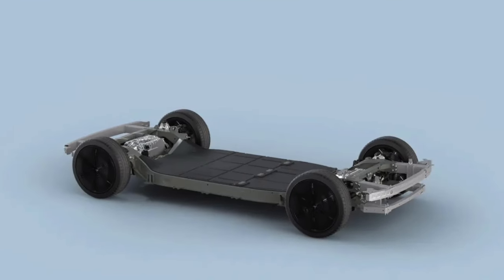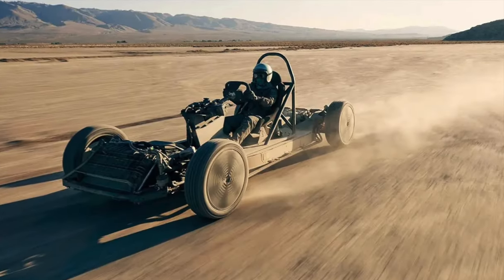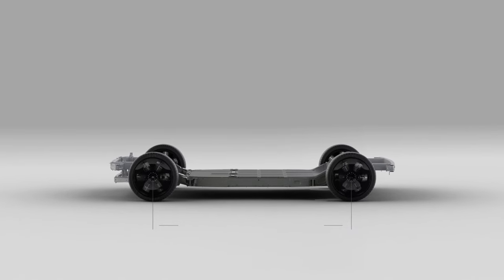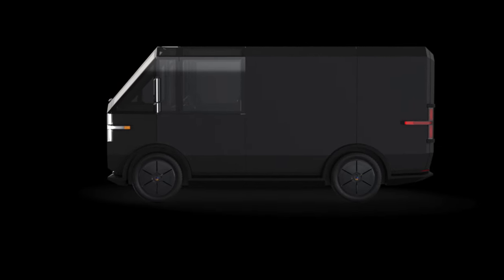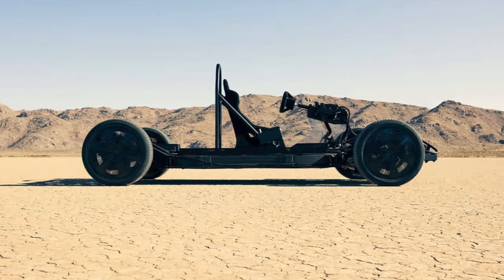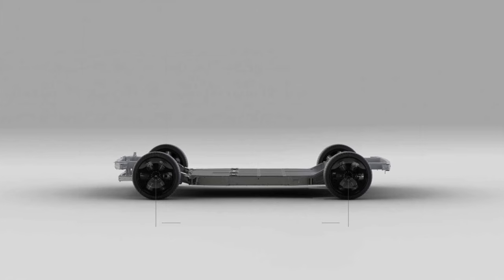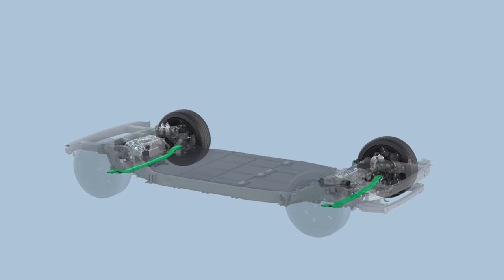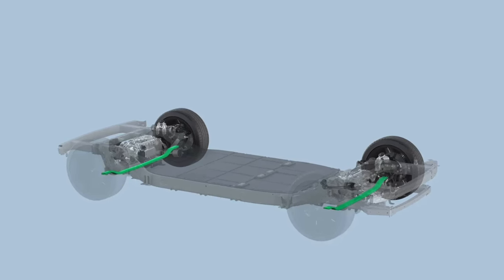Canoo skateboard platform in action Canoo Shows Off Its Modular Electric Skateboard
Canoo Holdings Ltd, a company developing breakthrough electric vehicles (EV) with a proprietary and highly versatile skateboard chassis for personal and business use, released a video showcasing the performance of its self-contained skateboard platform for the first time. For this video, Canoo transformed its skateboard into a cabin-less “skatekart” and professional racing driver, Sara Price, tested the performance of the platform, which will serve as the backbone of all Canoo vehicles.

“I was blown away by how fun it was to drive,” said Price. “The overall performance was impressive. The skateboard felt powerful, with smooth and dynamic handling, especially during high speed cornering. The drive-by-wire steering was something new for me and it felt like it was built for the track.”

High-Performance Powertrain

Canoo developed a complete set of proprietary high-performance powertrain systems ideally suited for its modular skateboard platform. The powertrain systems were specifically developed entirely in-house to offer class competitive performance across its full range of vehicles. The skateboard supports dual, front or rear motor configurations, and is capable of achieving up to 500 horsepower and over 300 miles of range with dual motors. The rear primary unit is designed to deliver a maximum 300 horsepower and 450 Newton meters of torque, and the front unit is designed to deliver a maximum of 200 horsepower and 320 Newton meters of torque. Efficiency of the motors is designed to peak at 97% which is optimized for urban driving environments.